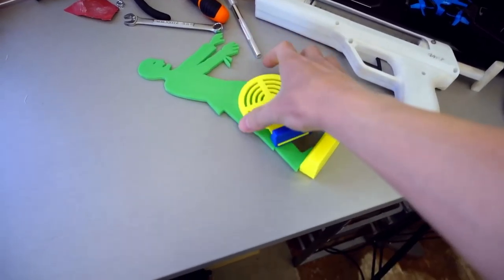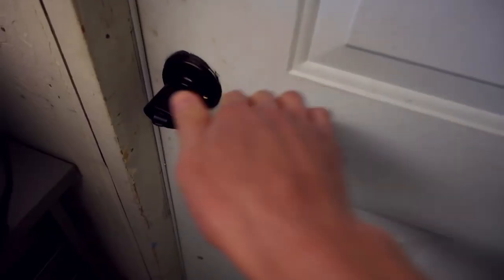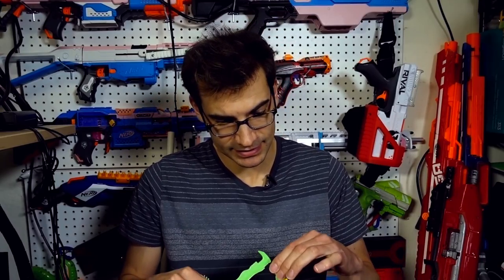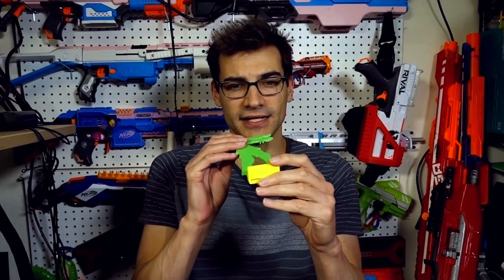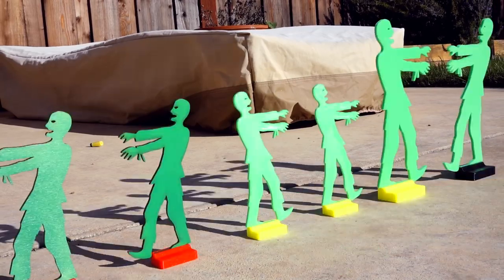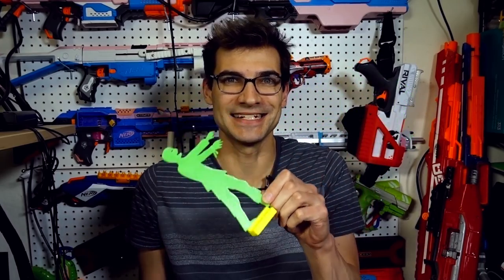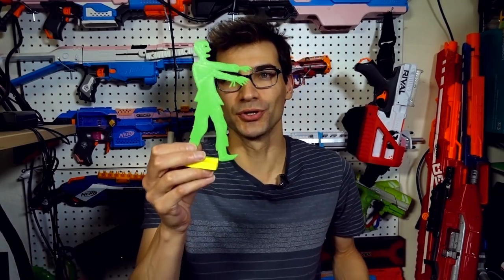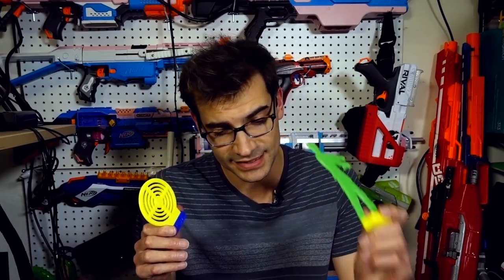Zombie Nerf Targets? Toy Targets Review!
Jangular
1769 Hillsdale Ave. #54419